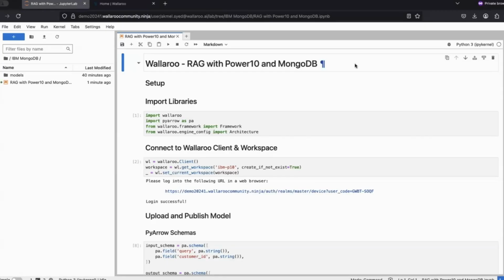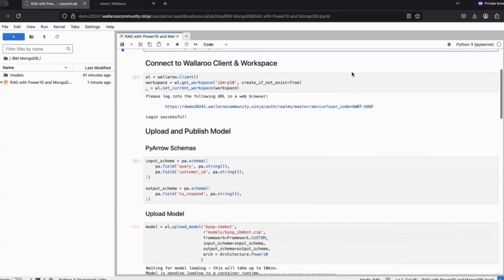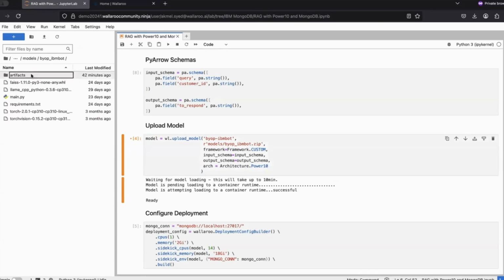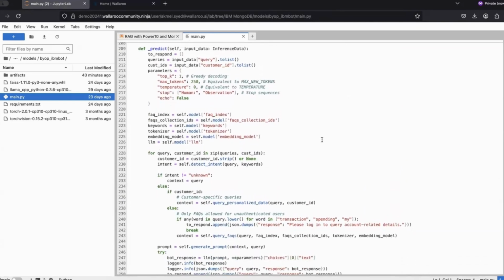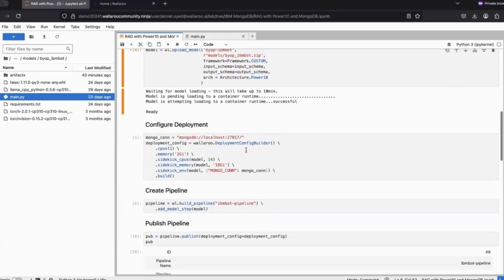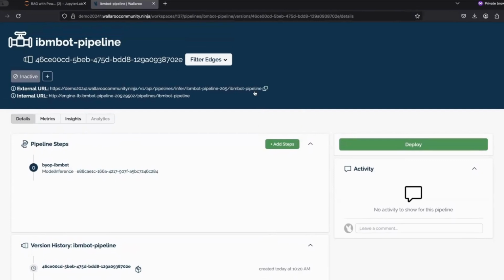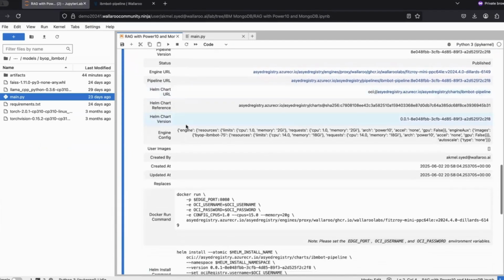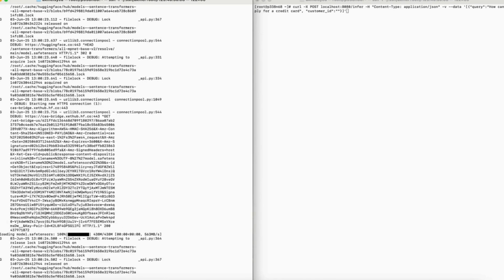Deploy RAG Workflows with MongoDB Vector Database to IBM Power10 | Wallaroo.AI Demo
Description: In this technical demonstration, we show how Wallaroo.AI's custom framework makes it seamless to deploy sophisticated RAG (Retrieval-Augmented Generation) workflows to on-premises IBM Power10 infrastructure.

🔧 What You'll Learn:
• How to implement a RAG pipeline using Wallaroo's flexible custom framework
• Deploying AI models optimized for IBM Power10 architecture
• Integrating with on-premises MongoDB vector databases
• Creating self-hosted API endpoints for LLM-driven applications
• Containerizing and publishing AI pipelines with just a few lines of code

⚡ Key Features Demonstrated:
• Environment-agnostic pipeline development
• Automatic optimization for Power10 hardware
• OCI-compliant containerization (Docker/Podman support)
• Real-time inference with personalized responses
• Built-in monitoring and feedback loops to Wallaroo's Operations Center

This demo showcases a complete end-to-end workflow from development to production deployment, highlighting how enterprises can leverage their existing on-premises infrastructure while maintaining the flexibility and ease of cloud-native AI development.

🕐 Video Timeline:
0:00 - Introduction & Demo Overview
0:40 - Setup: Importing Libraries & Connecting to Wallaroo
1:02 - Defining Input/Output Schemas for RAG Model
1:28 - Uploading Model with Custom Framework (Power10 optimization)
1:56 - Deep Dive: Custom Framework Implementation (main.py walkthrough)
3:14 - Deployment Configuration Setup
3:42 - Building and Managing Pipelines
3:49 - Wallaroo Operations Center Tour
4:21 - Publishing Pipeline for On-Premises Deployment
5:14 - Live Deployment: Podman on IBM Power10 Node
5:47 - Making API Calls & Testing RAG Responses
6:24 - Architecture Overview & Feedback Loop Integration

Perfect for data scientists, ML engineers, and IT professionals exploring enterprise AI deployment strategies on IBM Power systems.